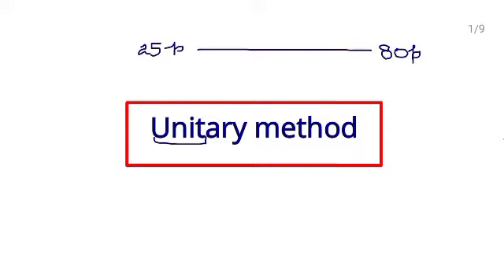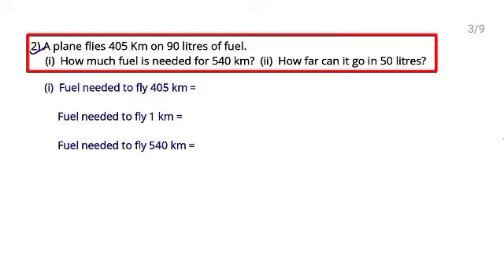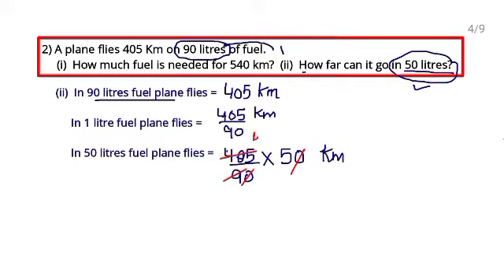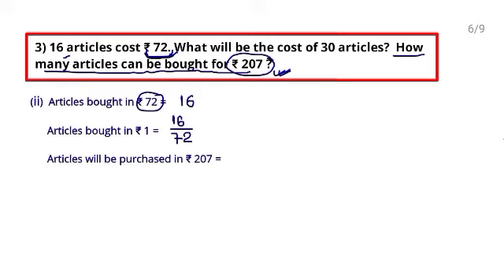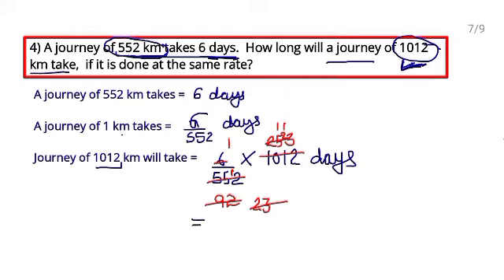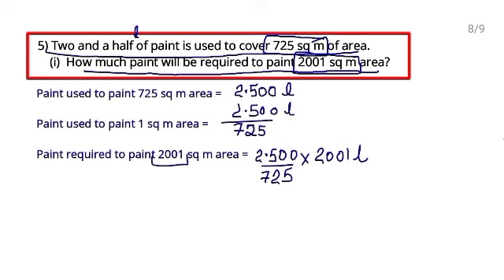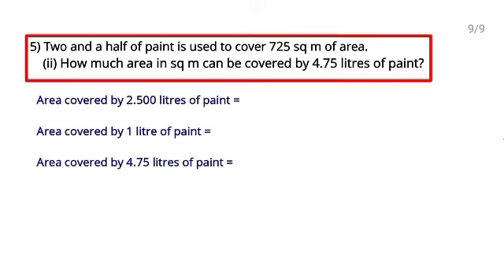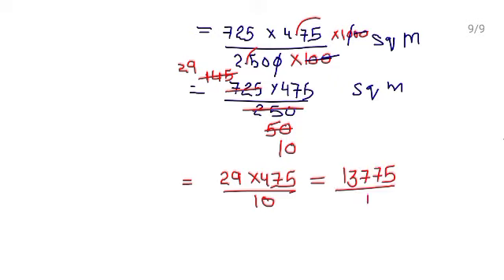Class - 7 || Maths || Ex - 8C || Que - 1 to 5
Composite Maths
Exercise - 8C
Unitary Method